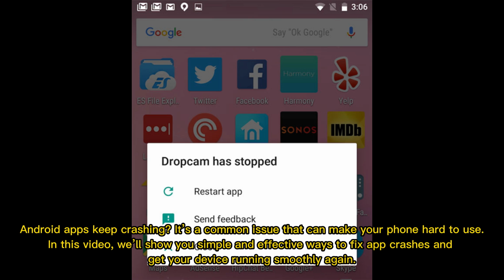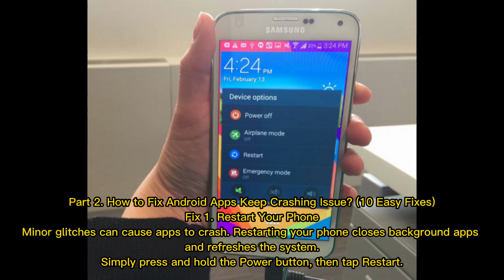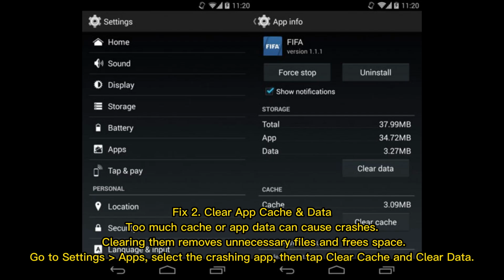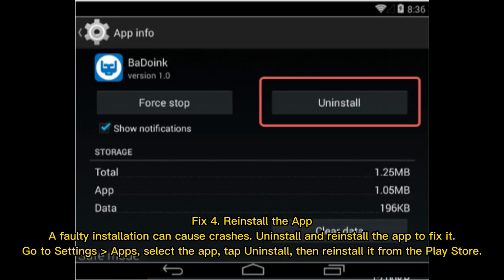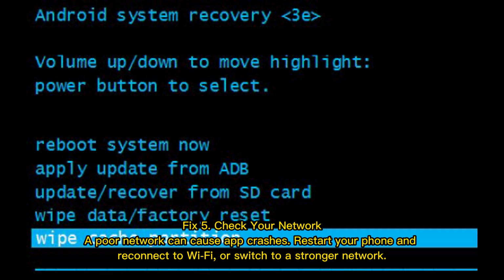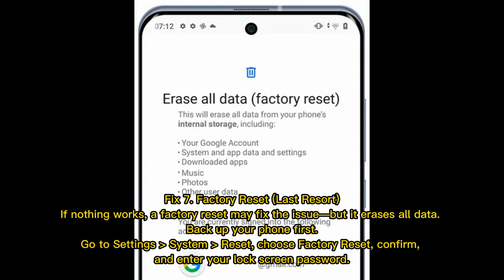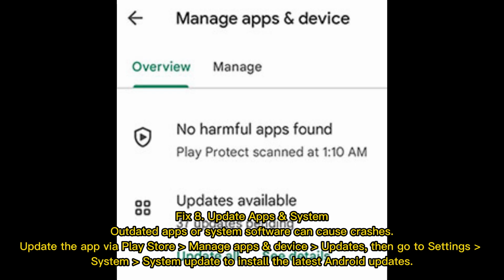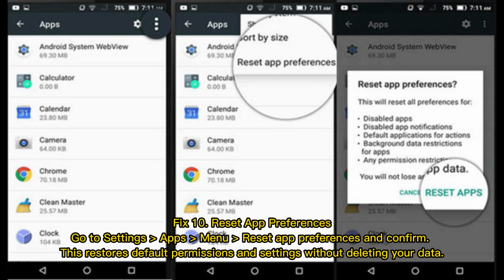Android Apps Keep Crashing? How to Fix It in 10 Easy Ways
When the applications on your phone fail to run, you need a full guide on how to fix Android Apps keep crashing to help deal with the issue, and this post is exactly what you need.

00:00 Start
00:16 Part 1. Why Apps on Android Keep Crashing?
00:33 Part 2. How to Fix Android Apps Keep Crashing Issue? (10 Easy Fixes)